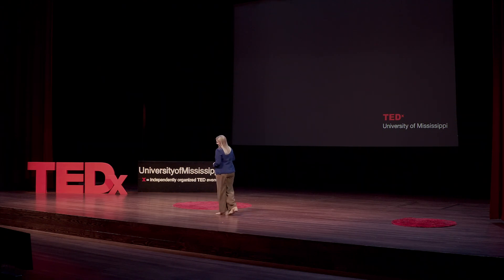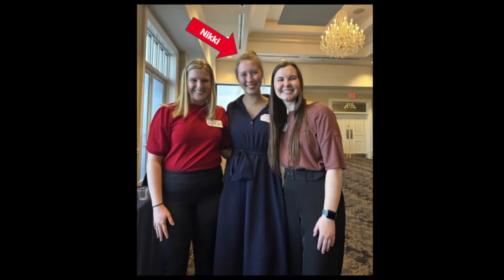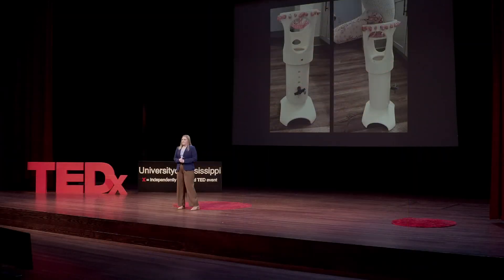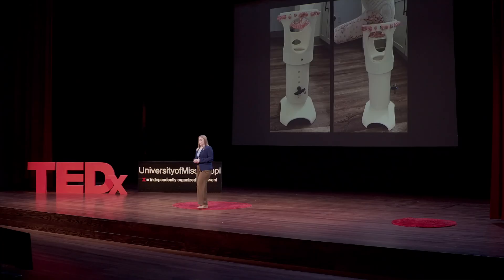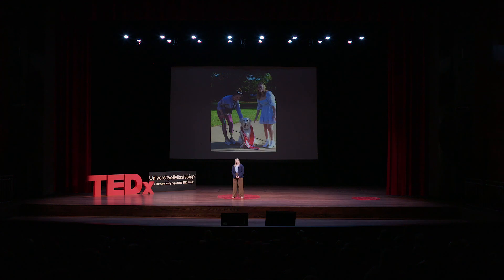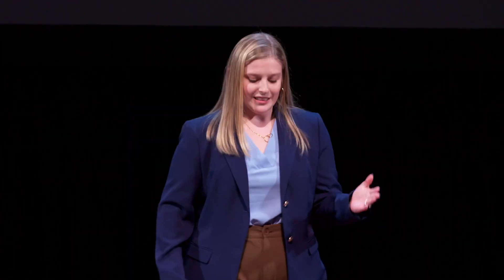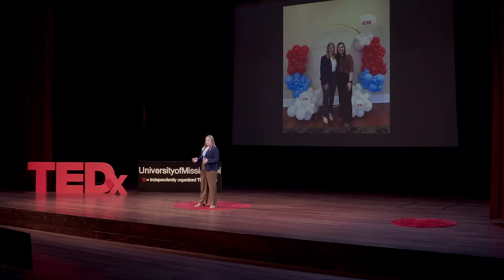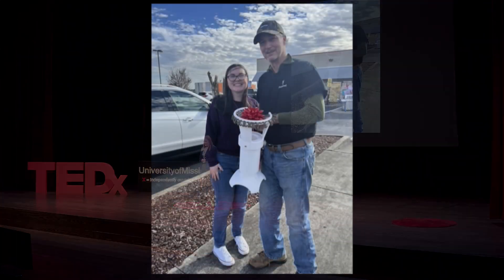Engineering Independence After Limb Loss | Kylie Wright | TEDxUniversityofMississippi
In a world with advanced prosthetics, why are people with leg amputations unable to take a shower while standing? Kylie Wright shares the story of how a friend in need and an undergraduate school project helped her solve an age-old problem. biomedical Kylie Wright is the CEO & Founder of Moose Medical, LLC, a University of Mississippi alum, and current graduate student at Baylor College of Medicine. She is in residence at Shriner's Children's Hospital in Spokane, Washington, working in orthotics and prosthetics. This talk was given at a TEDx event using the TED conference format but independently organized by a local community.